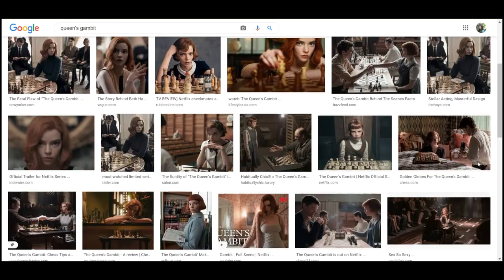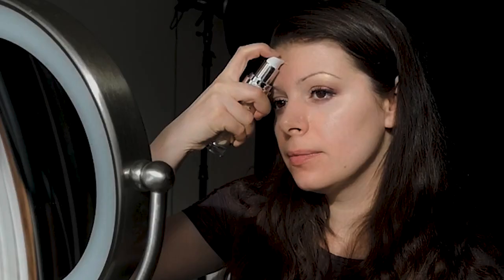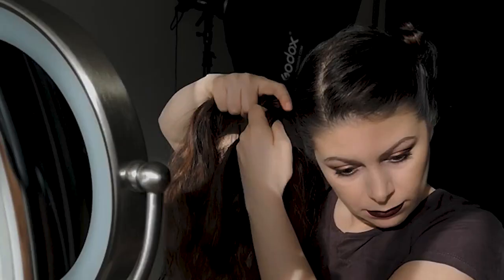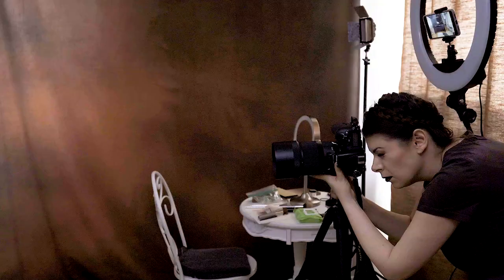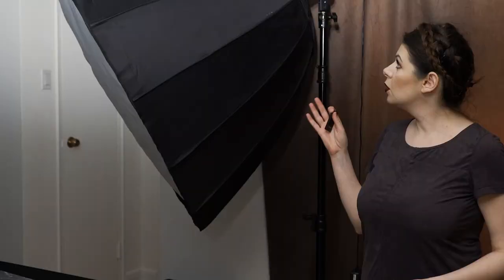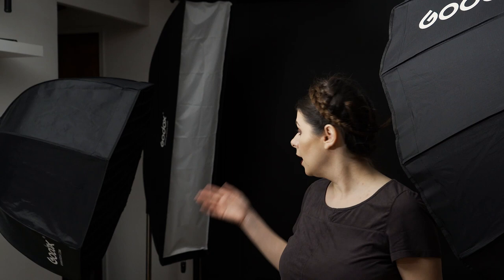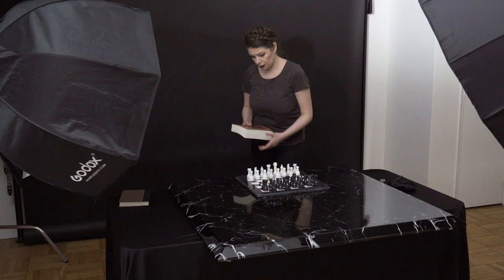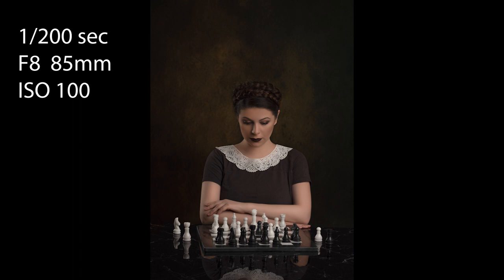CHESS SELF PORTRAIT Inspired by The Queen's Gambit Netflix Series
Recently I have started doing a lot of self portraiture work due to the quarantine and self isolation. The Queen's Gambit Netflix Series got me really inspired to create this video. And hey, if you love chess like I do, make sure you watch this amazing show.
If you guys have any questions, please ask them in the comments bellow, and I'd be so happy to answer all of them.
Ph & Creative Director: Maria Mikhailova

Gear:
Nikon D750

Sigma Art f1.4 85mm:

Nikon Remote Controller

Peak Design Travel Tripod

Godox AD400

Godox AD600

Godox Deep Parabolic Soft BoxP120L:

Godox Strip Light Soft Box

Godox Octa Soft Box 80 cm

64G Memory Card

Light Reflector: